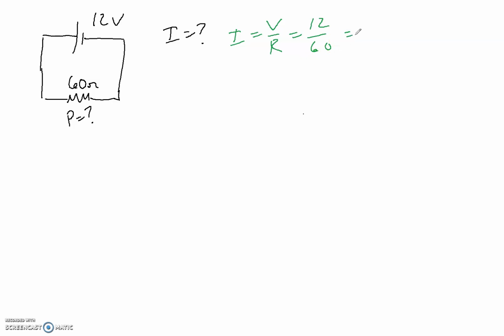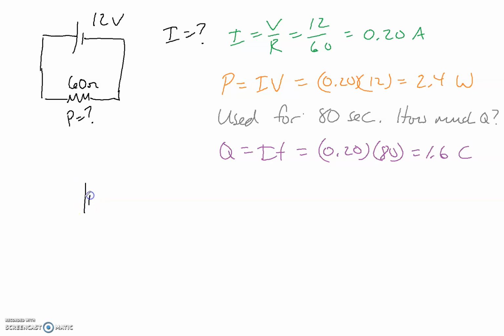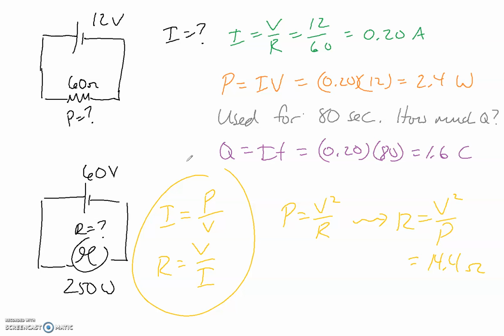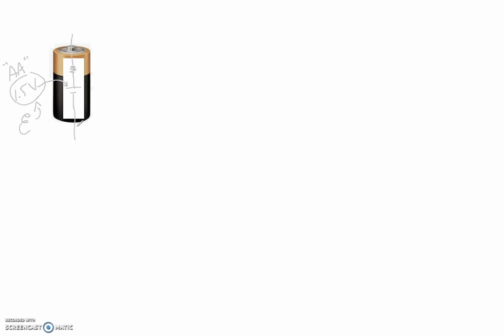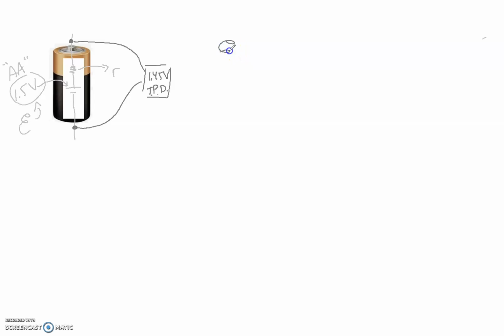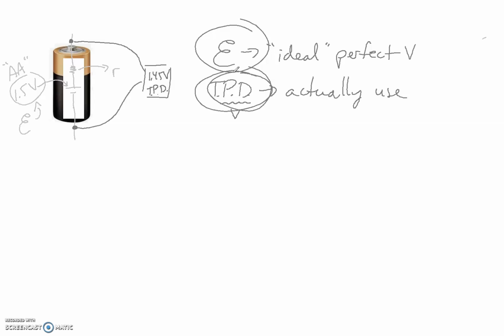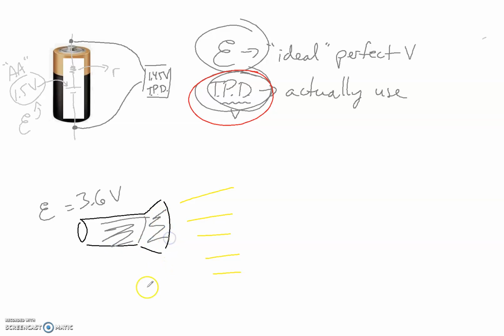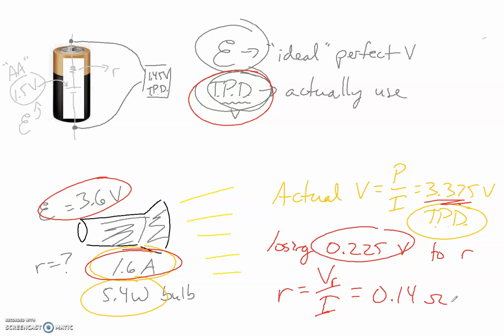12 Fields 2 Vid 02 Elect Internal r